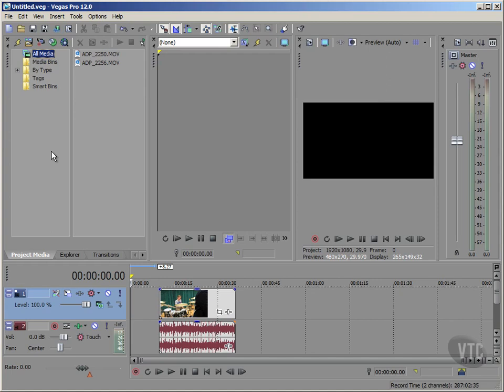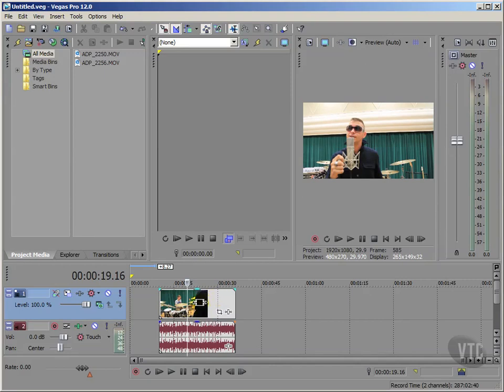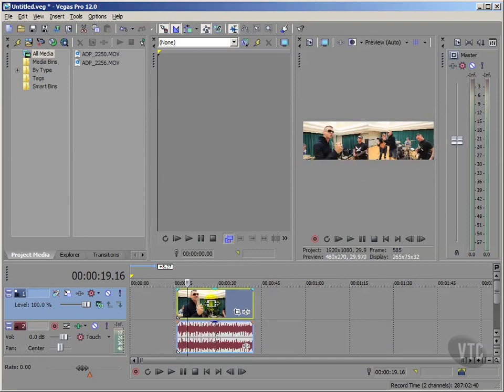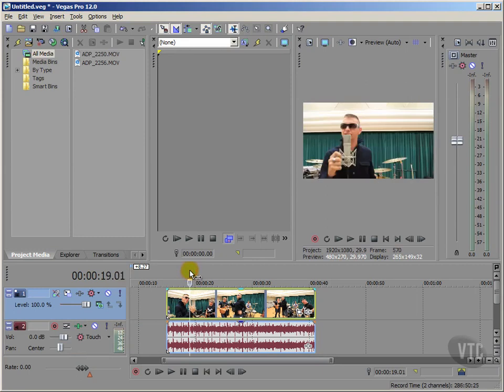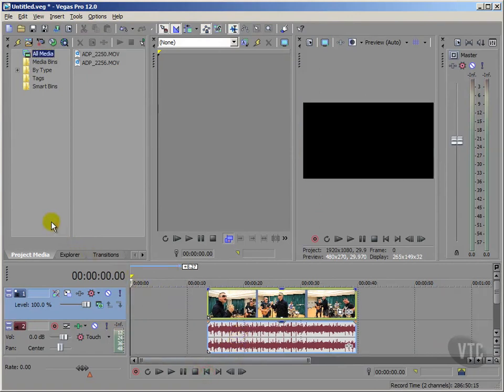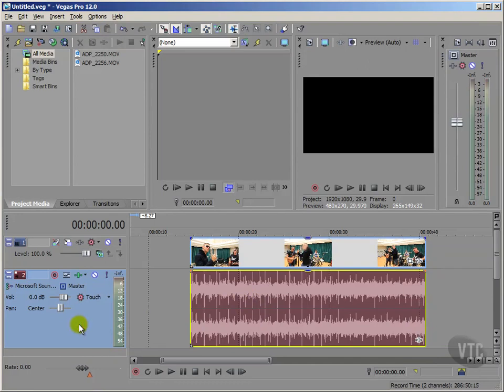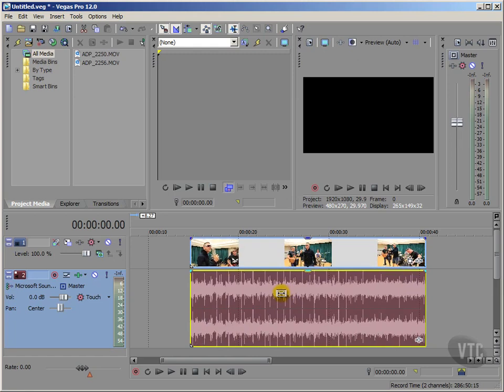49.Sony Vegas Pro 12 - Slipping and Sliding